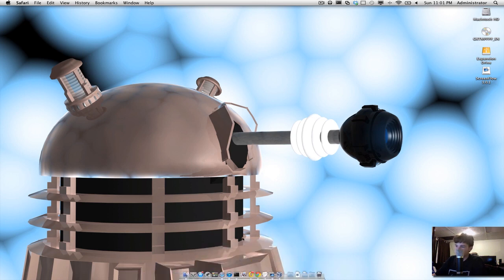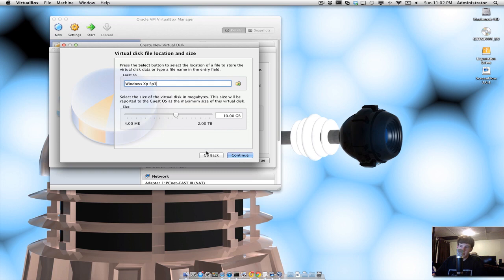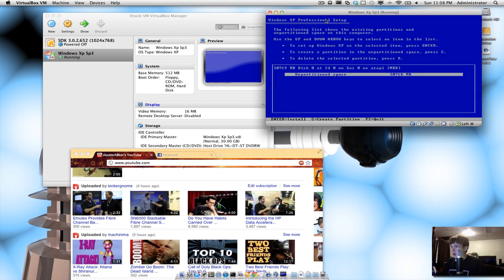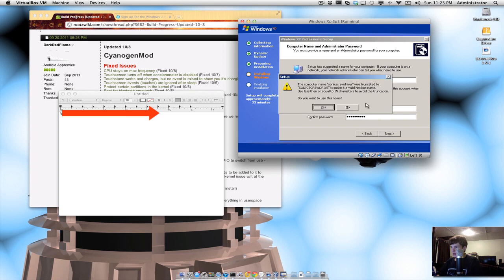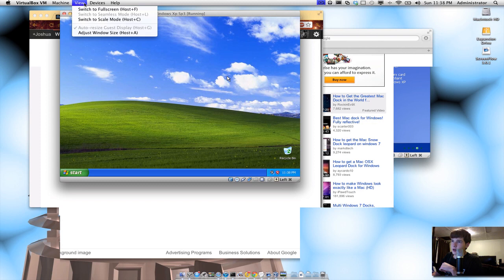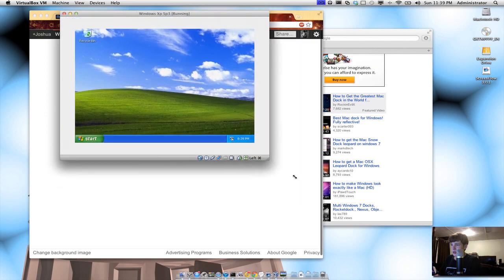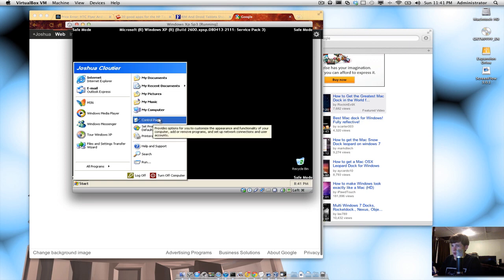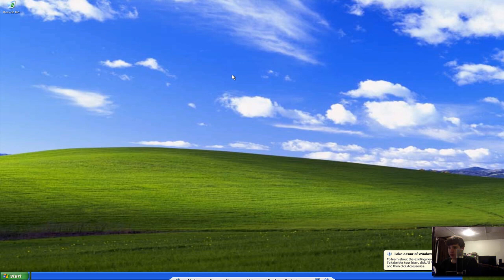How to run Windows on a Mac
Hello guys, had user requested video to show how to properly install and configure a virtual machine for Mac OSX. The process works similarly to installing a new operating system on a computer except using third party software such as VirtualBox or Vmware Fusion. In this tutorial I show you how to install and configure a virtual machine in VirtualBox because the software is free.
In order to install Windows however, you need a legitimate version that is purchased. VirtualBox is free software that allows you to install Windows side by side on a Mac,PC, or Linux. (Download